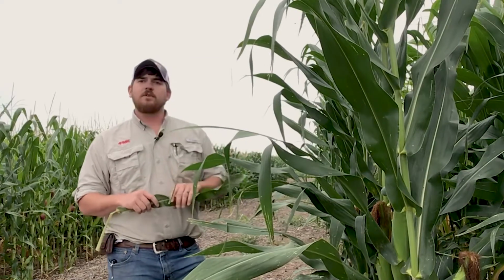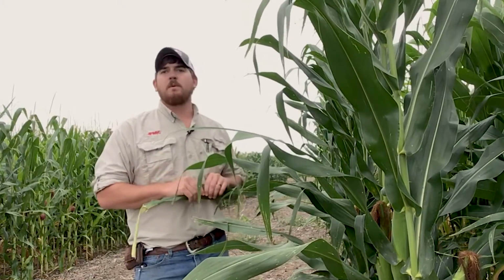FMC Tech Talk: Tips for Identifying Some of Corn's Most Costly Diseases in Your Fields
FMC Technical Service Manager Brandon Schrage is on the road again. This time, he’s near Bradshaw, Nebraska, discussing lesion scouting tips for corn. He’ll cover how to identify yield-limiting diseases like Southern rust, Northern corn leaf blight and grey leaf spot among fungal pathogens or insect feeding damage that can pose a false threat.

To learn more about corn disease control products like Lucento® fungicide,

Always read and follow all label directions, precautions and restrictions for use. Some products may not be registered for sale or use in all states. 20-FMC-0909 08/20